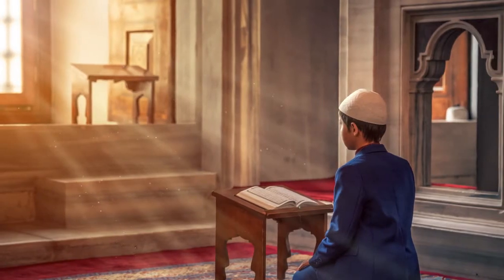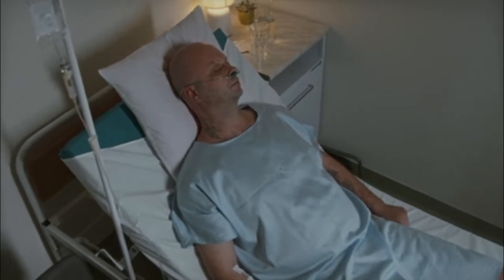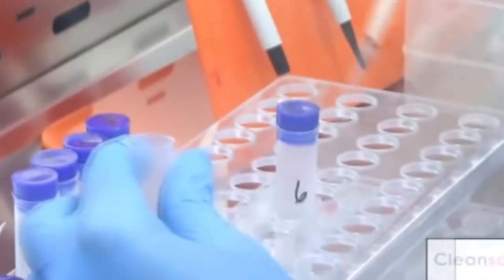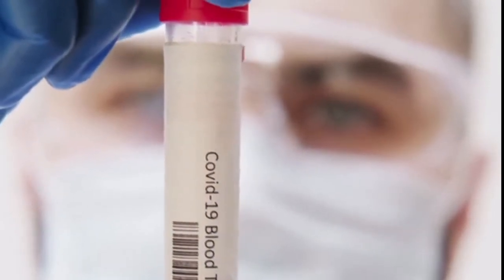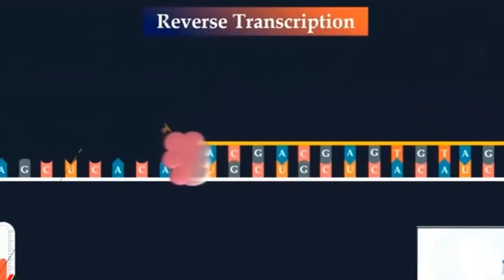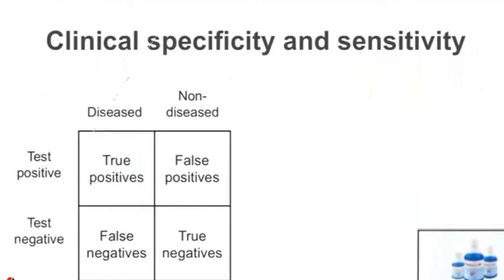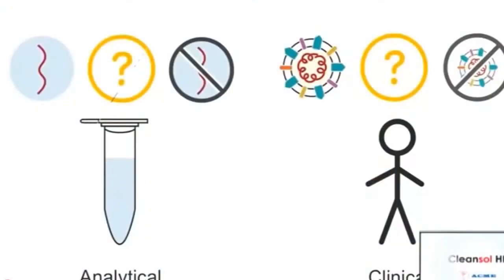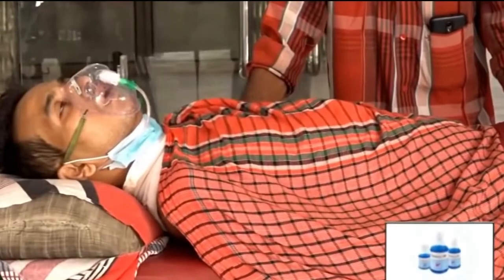করোনায় নতুন সাবধানতা|করোনায় শ্বাসকষ্ট হলে করণীয়|করোনা টেস্ট কিভাবে করে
স্বাস্থ্য সম্পর্কিত বিভিন্ন গুরুত্বপূর্ণ তথ্য বাংলায় ও সহজভাবে উপস্থাপনের মাধ্যমে সাধারণ মানুষকে সচেতন করা হয়।

# করোনা টেস্ট কিভাবে করে                        # করোনা টেস্ট